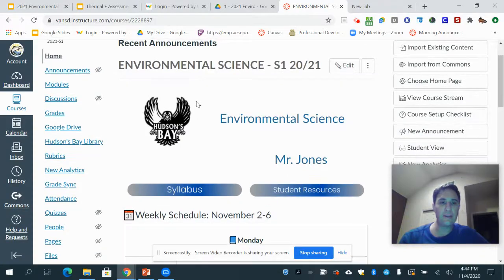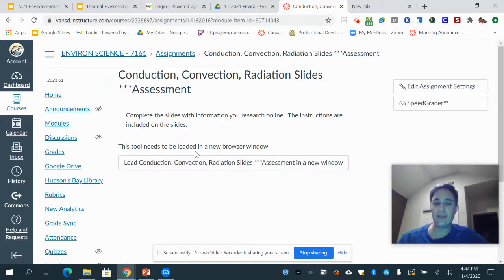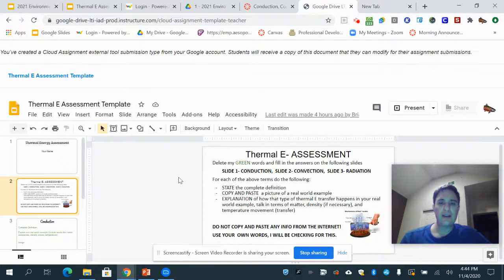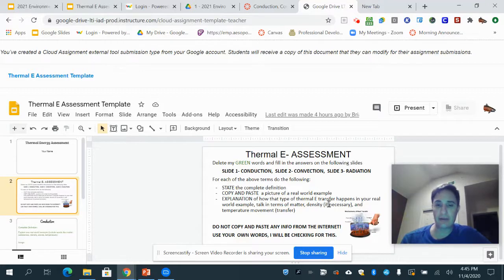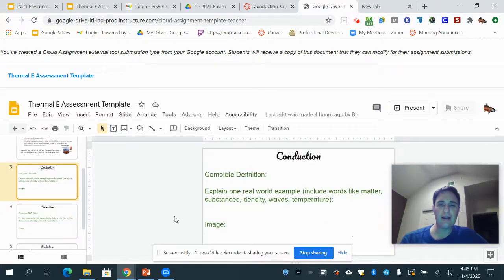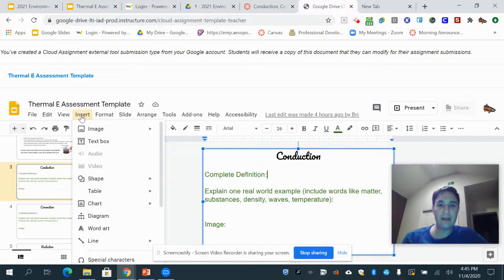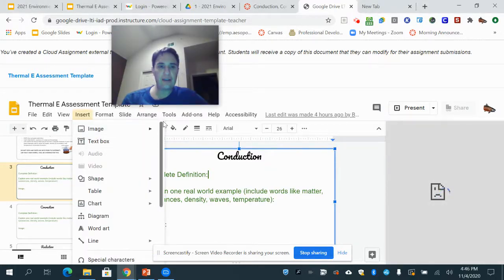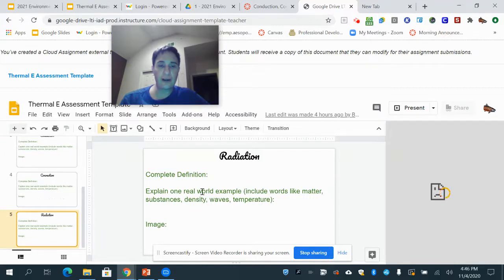11/5/20 Thermal Energy Slides Assessment